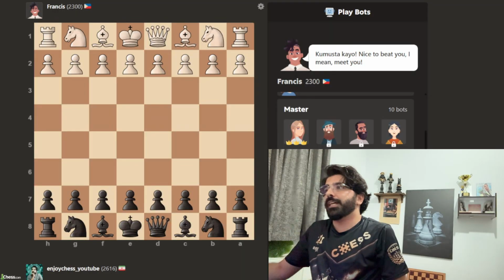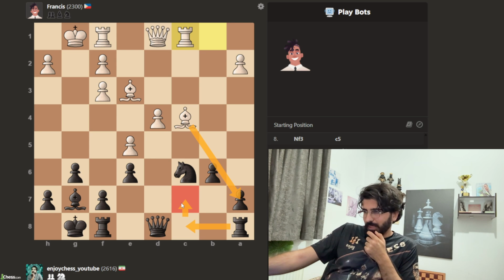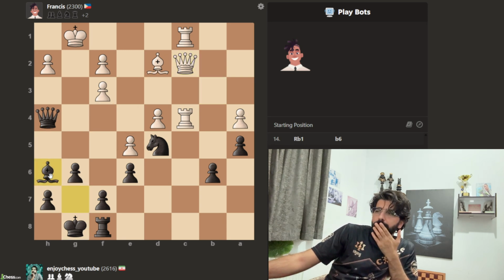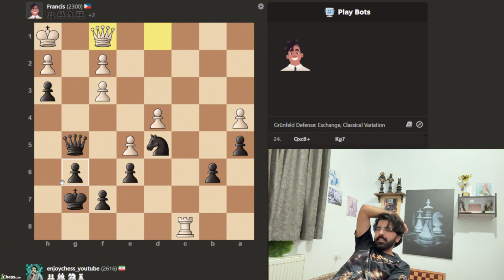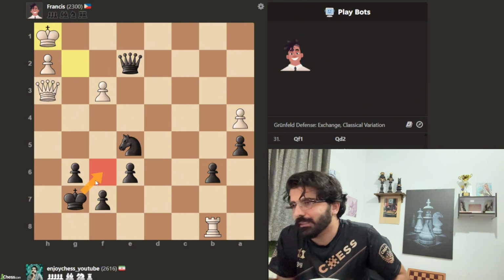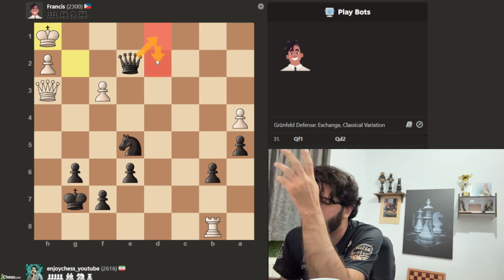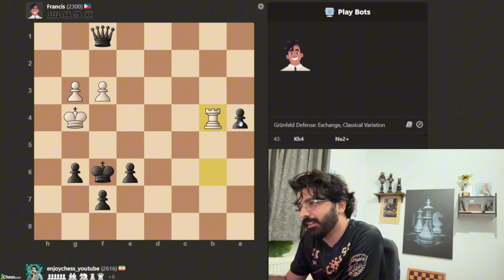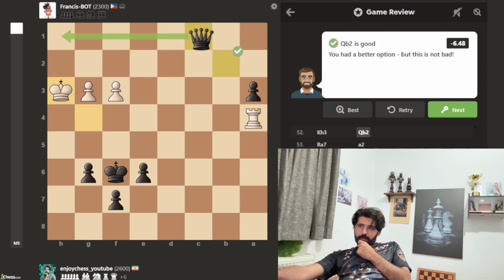Brilliancy or Stupid?? Secrets of Professional chess: Part 6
Brilliant or Blunder? Chess as an art and joy! Secrets of how to become a professional chess player? Amazing Exchange sacrifice! How to beat a 2300 elo chess bot? How to become a professional chess player? How to play the Grunfeld Defense! Beautiful chess sacrifice, chess as an art of joy! Educational chess video. The most important chess principles in a practical game against a chess bot on chess.com with 2200 elo level
enjoy chess english channel
Mohammad Shahmoradi- candidate chess master
Remember to enjoy chess and life! that's the most important tip! so do you enjoyed this video?
My Persian Channel
enjoychesseng